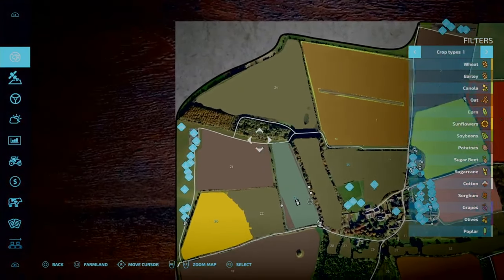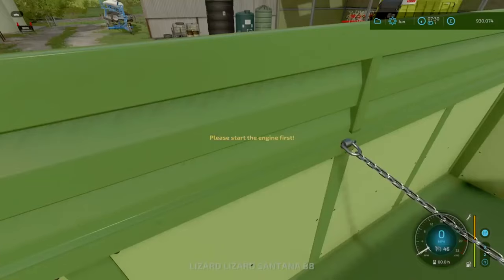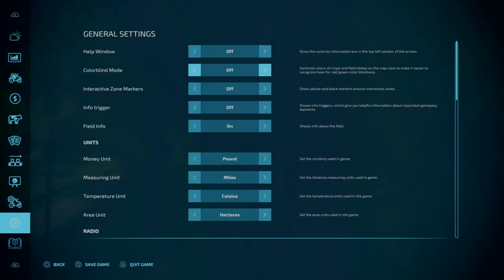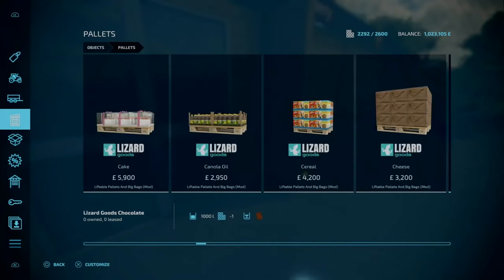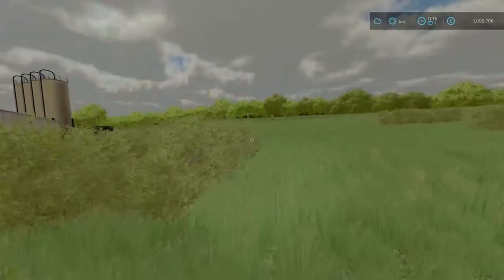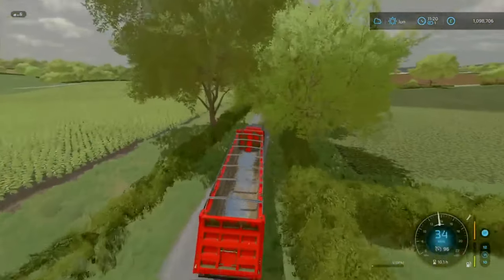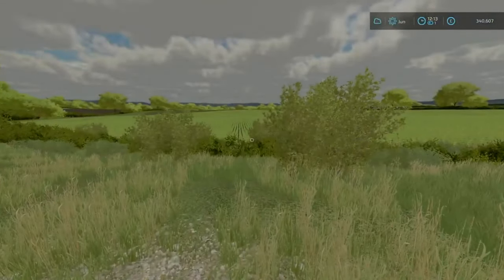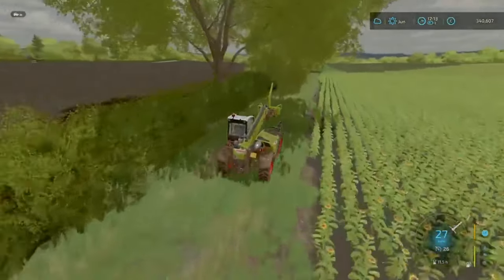We planted over 500 Trees | Calmsden Farm | Episode 29 | Farming Simulator 22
We planted over 500 Trees | Calmsden Farm | Episode 29 | Farming Simulator 22. Welcome back to Calmsden Farm, by OxygenDavid. This time we are forging ahead of making our own dense forestry forest by planting over 500 trees. Also, we are looking at getting new grass field and sell more of our produce